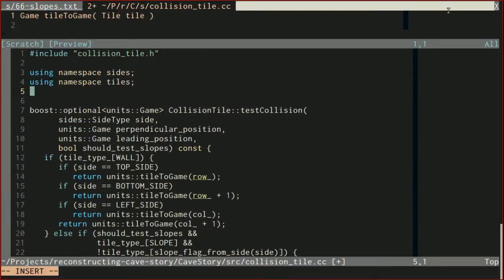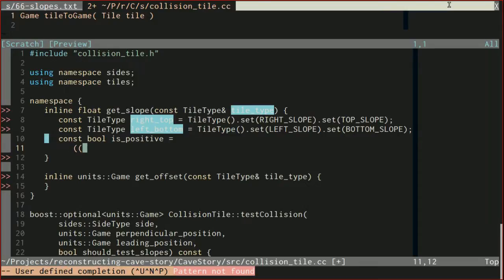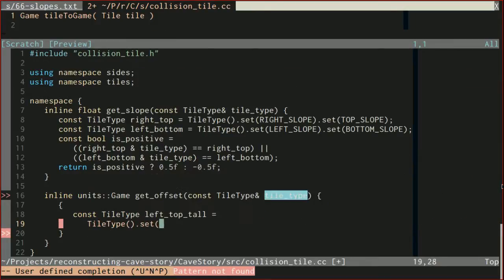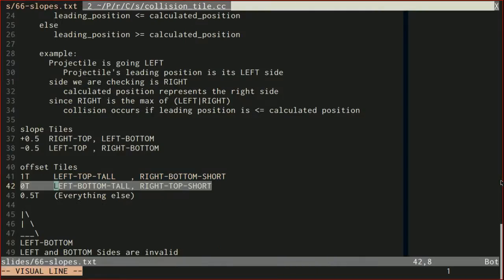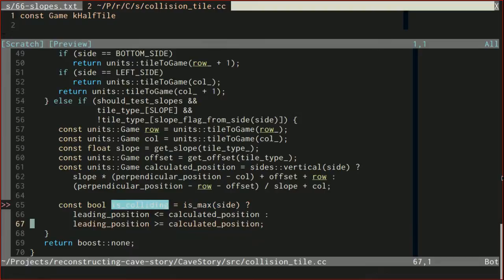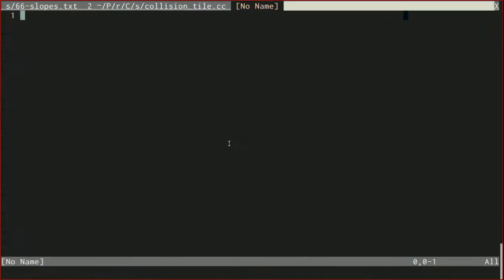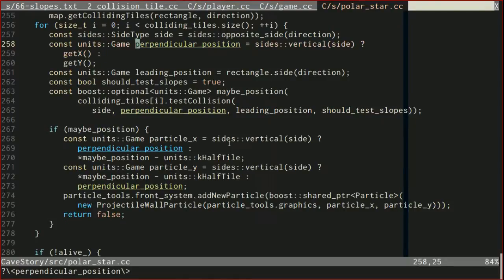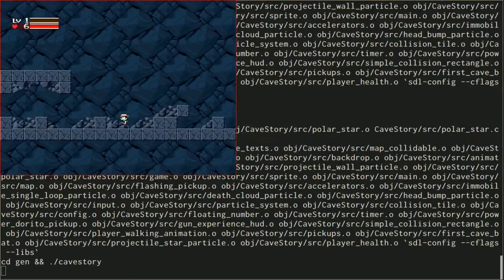Episode 66.2 - Reconstructing Cave Story: General Slopes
In this episode, we implement our general formula for slopes (derived from the line formula in Episode 61).